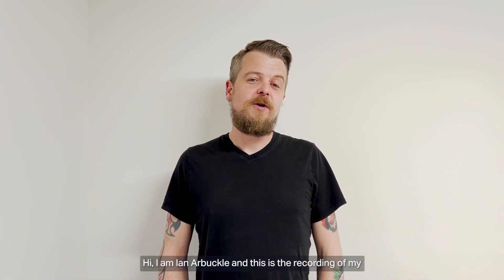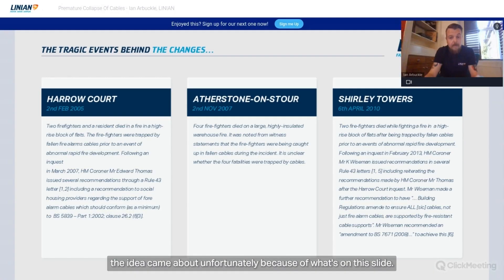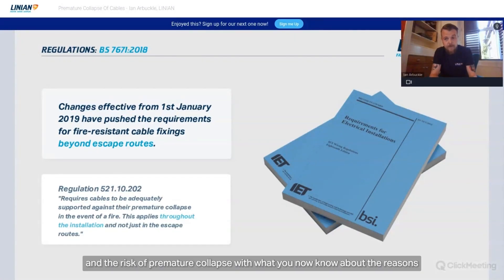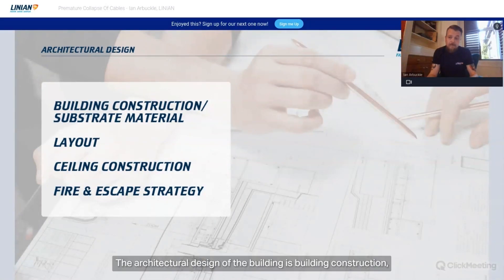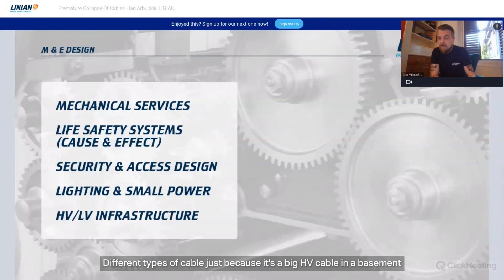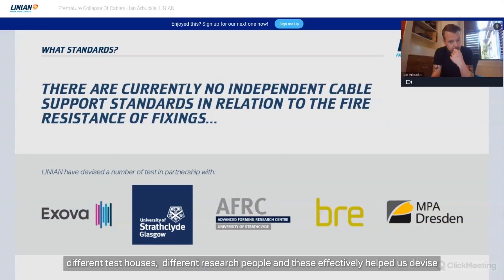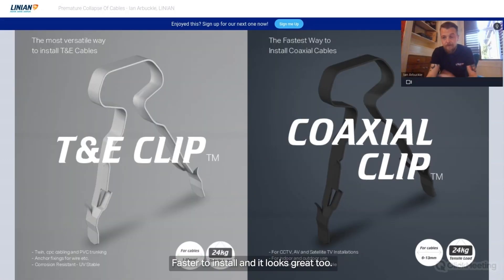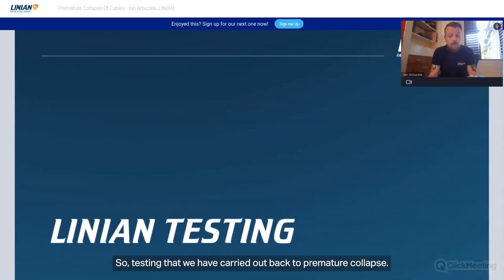Premature Collapse of Cables, LINIAN webinars, 17/11/22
A live recording from LINIAN's first webinar in the series on the topic of Premature Collapse of Cables. Ian Arbuckle, LINIAN CEO, delved into the history, regulations, responsibilities and considerations for installers.

Sign up for LINIAN's next LIVE webinar on 19/01/23. This time we will talk all about: THE RISING IMPORTANCE OF AESTHETICS IN CABLE INSTALLATIONS